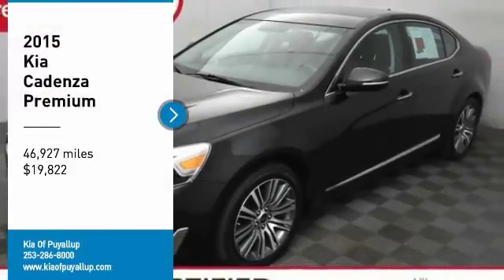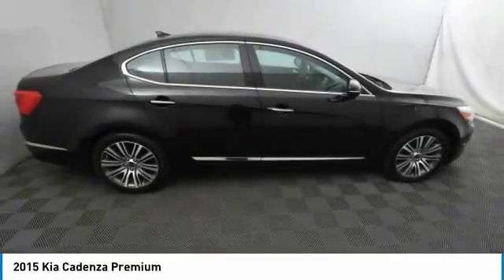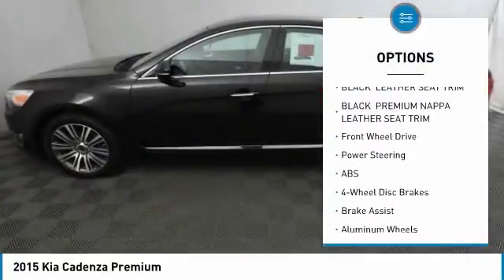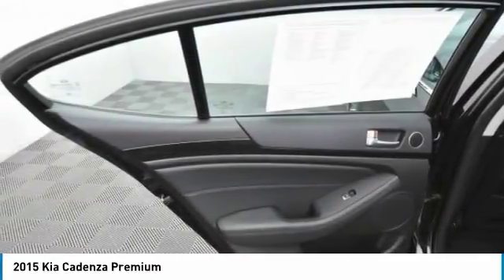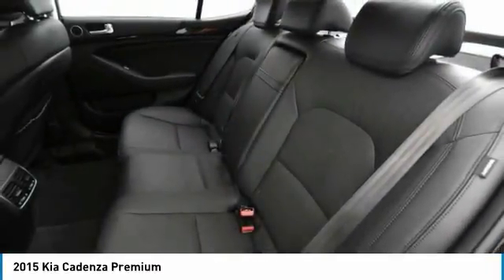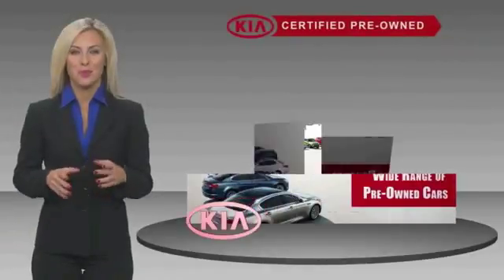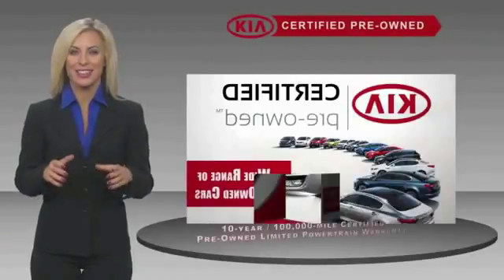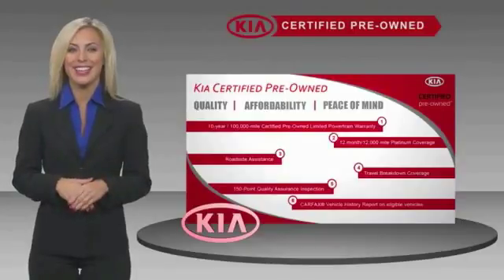2015 Kia Cadenza Puyallup WA C9611A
2015 Kia Cadenza Premium

CARFAX One-Owner. Clean CARFAX. Certified. Aurora Black 2015 Kia Cadenza Premium FWD 6-Speed Automatic with Sportmatic V6 KIA CERTIFIED, ONE OWNER, LOCAL TRADE, CLEAN CARFAX, Cadenza Premium, 6-Speed Automatic with Sportmatic, Aurora Black, black Leather, Navigation System.Recent Arrival! 28/19 Highway/City MPGKia Certified Pre-Owned Details:* Limited Warranty: 12 Month/12,000 Mile (whichever comes first) Platinum Coverage from certified purchase date* Includes Rental Car and Trip Interruption Reimbursement* Vehicle History* 164 Point Inspection* Transferable Warranty* Roadside Assistance* Warranty Deductible: $50* Powertrain Limited Warranty: 120 Month/100,000 Mile (whichever comes first) from original in-service dateReviews:* If you want something sportier than the Toyota Avalon and Chevy Impala and roomier than the Nissan Maxima, but with many of the same features as more expensive cars from Lexus and Acura, the Kia Cadenza is a compelling choice. Source: KBB.com* Strong V6; upscale interior; easy-to-use electronics interface; generous standard features and warranty coverage. Source: Edmunds* The 2015 Cadenza is Kia's latest upscale full-size sedan that blends luxury with high-tech without the high price tag of other premium models. Kia has packed a lot of high-line touches into this sedan while maintaining a sporty exterior, from LED positioning lights to dual integrated exhaust pipes to power folding outside mirrors. The available High-Intensity Discharge Headlights feature Dynamic Bending Light that adjusts the headlamps based on steering angle, speed, and body pitch. The Cadenza comes standard with a powerful 3.3-liter, 293-horsepower V-6 engine. It comes with the Sportmatic six-speed transmission, which gives the choice of full automatic or auto-manual mode controlled by steering wheel mounted paddle shifters. Fuel economy ranges from an EPA estimated 19 MPG city to 28 MPG highway. The roomy interior can seat five people comfortably, boasting as much rear leg room as long-wheelbase full-size sedans. Convenience and technology are at the heart of this vehicle, which features a voice operated navigation system with eight-inch display that comes standard. You may also choose from other luxury options such as a heated steering wheel and the Panoramic Sunroof adds an open air feeling to an already roomy cabin. Available high-tech safety features, such as blind spot detection, Lane Departure Warning System, and advanced cruise control will keep you and your passengers' minds at ease. Other standard features include leather seat trim, ten-way power-adjustable driver's seat, Dual-zone automatic air conditioning, and Bluetooth connectivity. For a really custom feel, consider the White Interior Package, which includes white leather upholstery, wood-grain accents and suede in the pillars and headliner. Source: The Manufacturer Summary